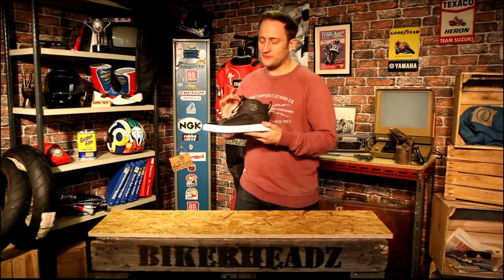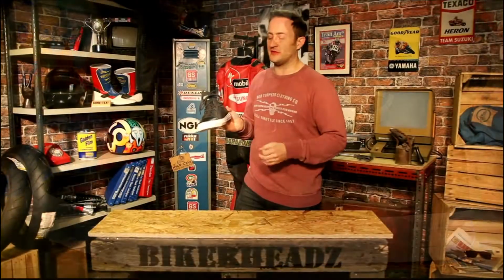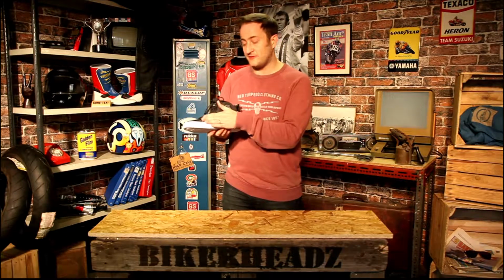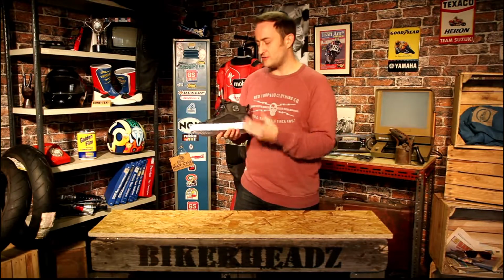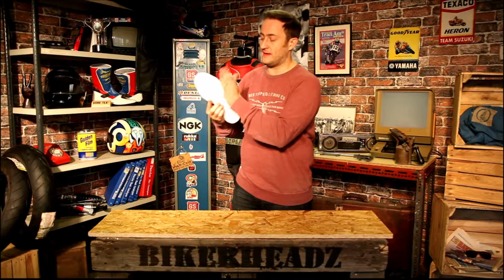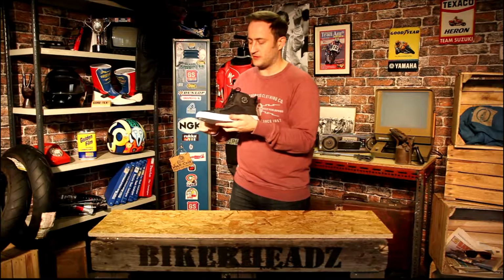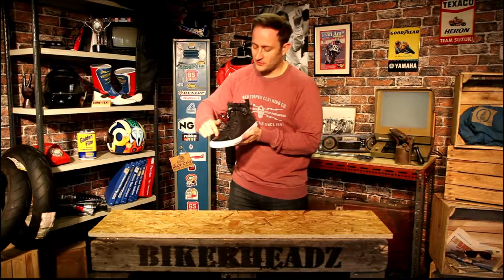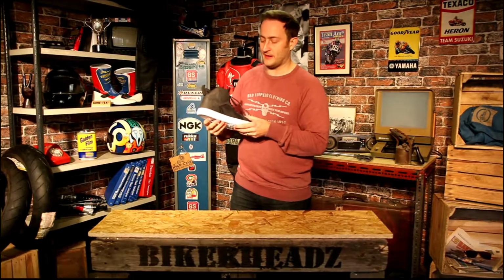Hot Feet in the summer? Stay Cool with the Falco Starboy Mesh Boots | Bikerheadz.co.uk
The latest Motorcycle boots from Falco, Starboy Mesh. Ed explains why a boot like this is a good idea.

To find your UK or Ireland stockist of the product shown please

To talk about all things two-wheeled (with an engine) join our Facebook group